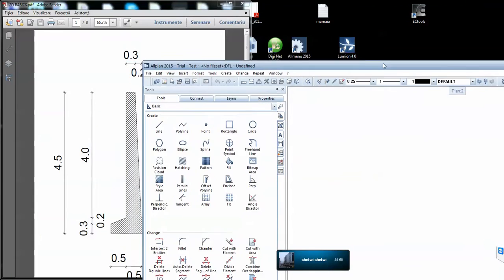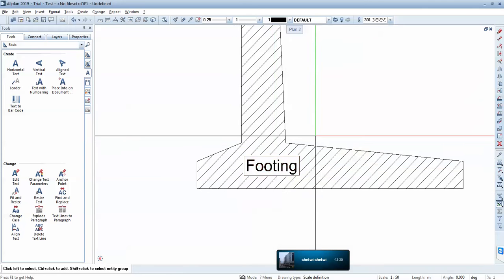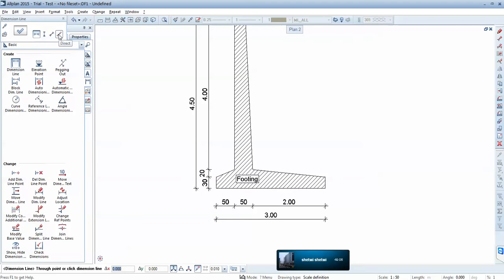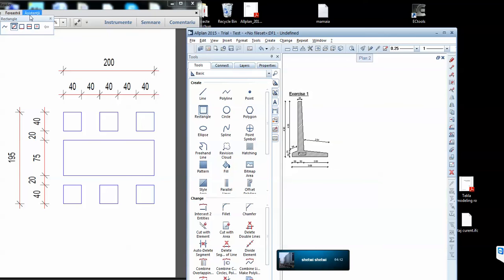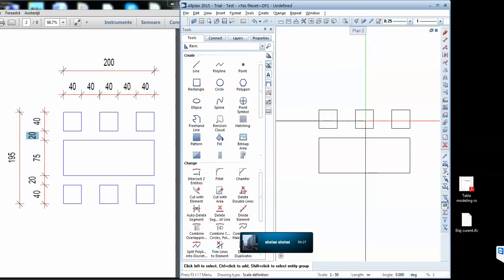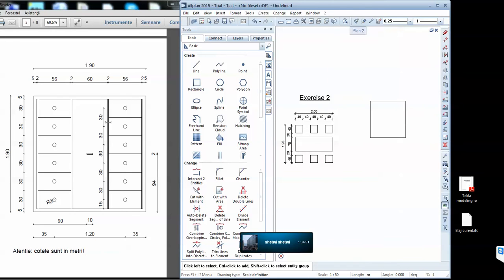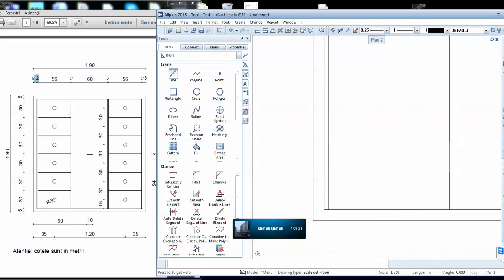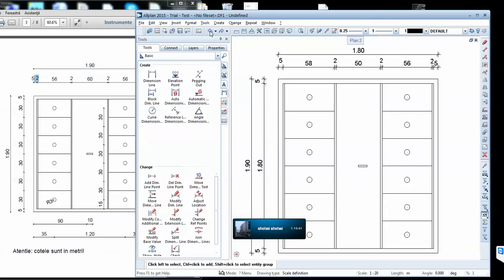[EN] Allplan 2D Basics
Basic Allplan for 2D drafting